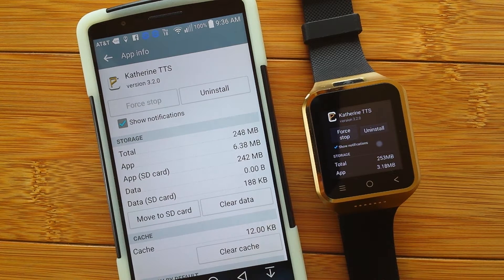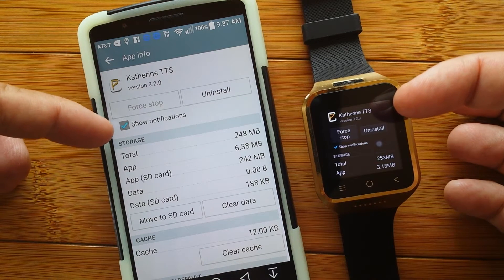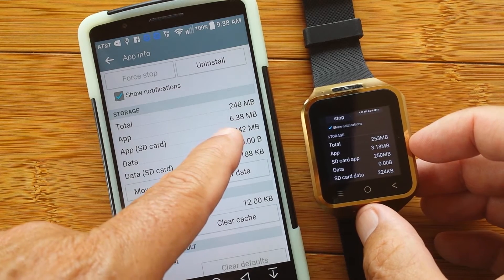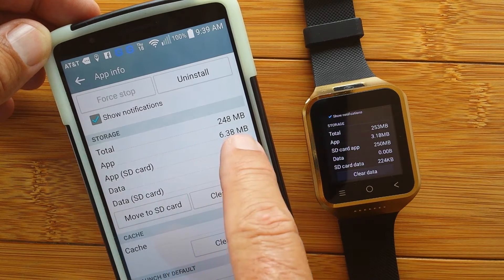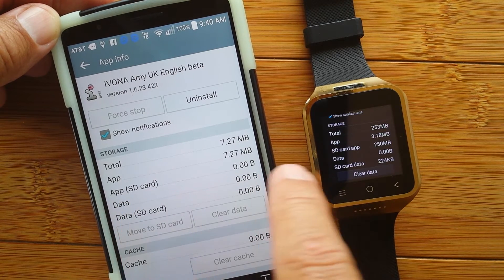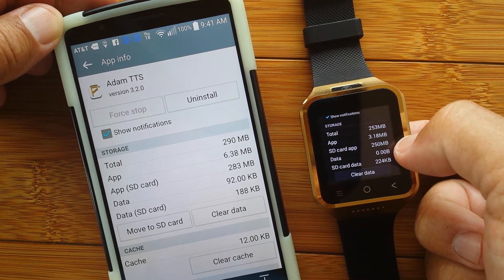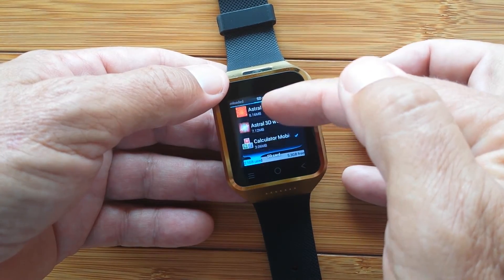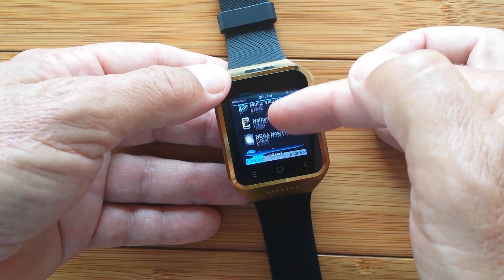Part 5: Tips, Tricks and Techniques for Android Smartwatch Phones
In this special class of Android based Smartwatch Phones, like the ZGPAX S8, there are some special tips, tricks and techniques which will help getting you set up and running. This series will explore the things you need to know.